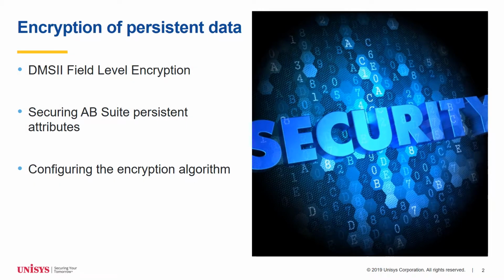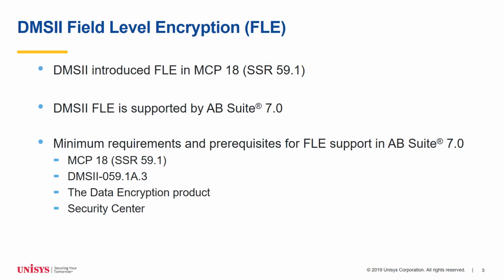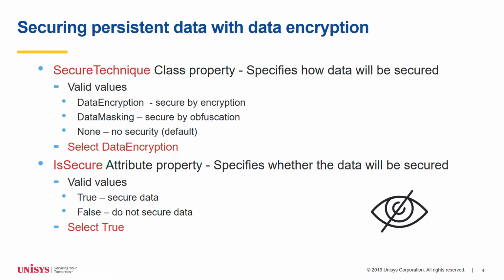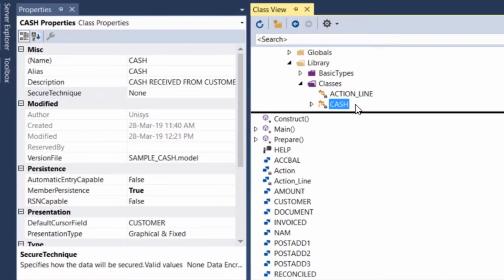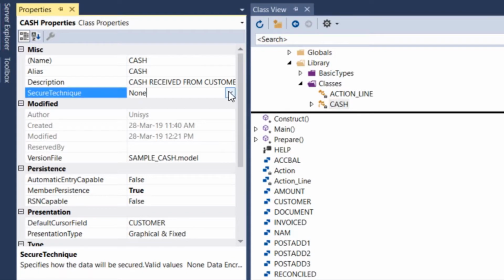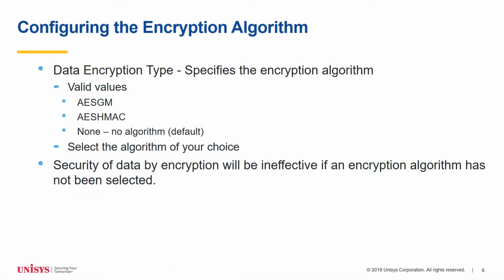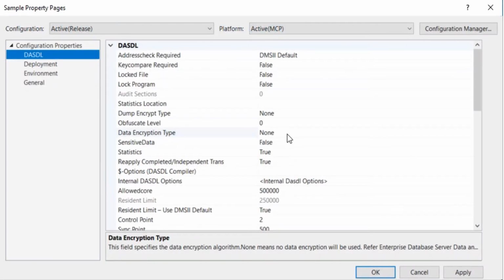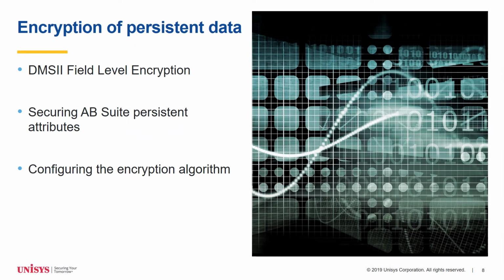AB Suite 7.0 ClearPath MCP Runtime DataEncryption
AB Suite® 7.0 ClearPath MCP Runtime Data Encryption
The AB Suite® 7.0 ClearPath MCP Runtime Data Encryption video describes how to secure your persistent data for the MCP Runtime.   The user will learn which MCP release level needed to use the DMSII field level encryption , how to secure a persistent attribute and how to set up their configuration with an encryption algorithm.